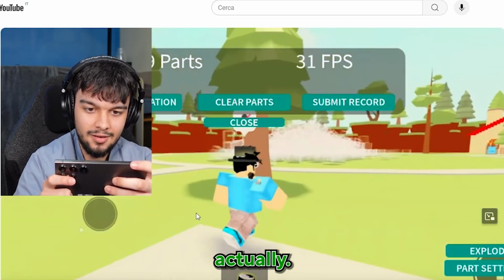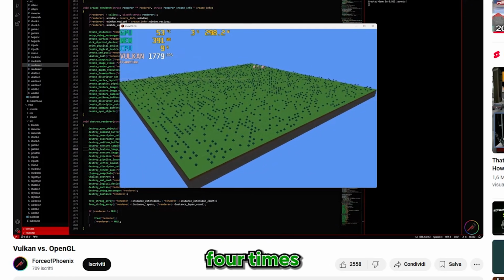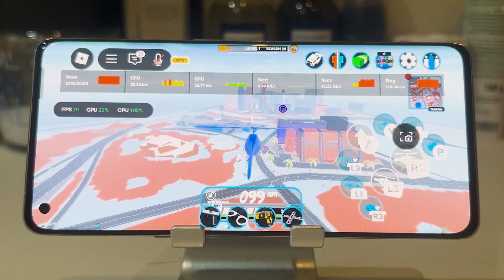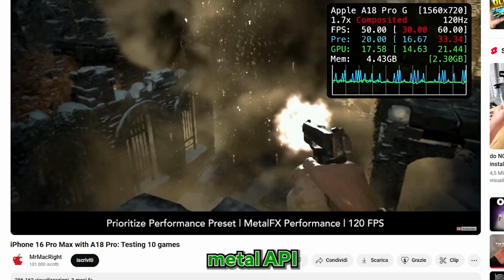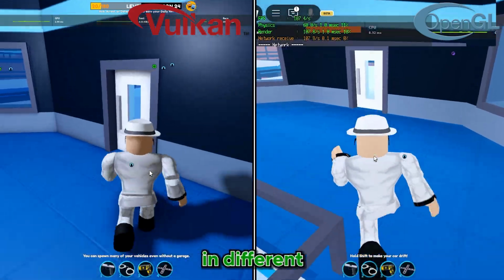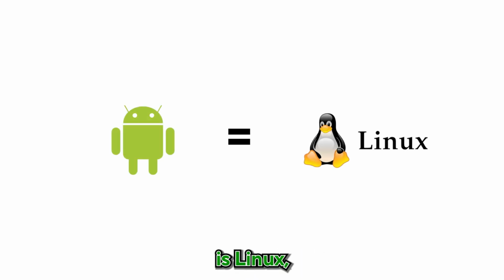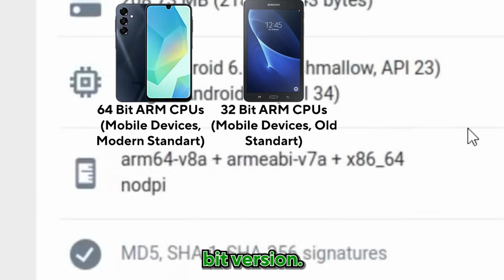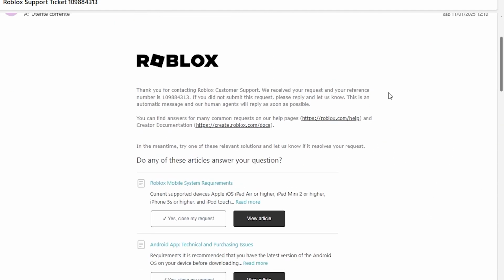Why Roblox on Android Runs so Bad? [FIXED] (SHOCKING TRUTH) [DETAILED INFO] - Roblox 2025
Hello, in this video I will tell in a very very detailed way about why Roblox runs so badly on devices compared to all the others.

The truth will shock you a lot since it is something that should have already been fixed many years ago, so if you are interested click on this video.

Donate to Palestine🇵🇸, Lebanon🇱🇧, Syria🇸🇾 and more♥️💪 (This benefits you in unexpected ways in your life 😉)

Roblox Support Page (Make sure to send the Request so that Android Users can enjoy Roblox as all other Users, MAKE The Difference)

The Massage to Put into the Description of issue (I recommend to do not copy but write your own but if you want just copy mine): Hello Roblox,

Please consider switching from OpenGL'es to Vulkan API on Android devices. Vulkan has been available since 2016, while you've already moved from OpenGL'es to Metal on iOS and iPadOS in 2018.

For 11 years, I've noticed that many devices have transitioned to optimized Graphics APIs that use less CPU and more GPU, leading to better performance and graphics. It's frustrating to see a $1,000+ Samsung Galaxy S24 Ultra underperform compared to older iPhones or other devices.

To clarify, here are the Graphics APIs used by other systems:

Windows 10/11: DirectX

Xbox Console: DirectX

Mac OS: Metal

iOS: Metal

iPadOS: Metal

PlayStation 4/5: GNM or GNMX

Both Windows and Mac OS can also use the Vulkan Graphics API. Please ensure that Android devices start using Vulkan.

Thanks to anyone who reads this message. Please make this change. Goodbye and have a nice day.

If you are reading here it means that you have clicked on the video and most likely you have also watched it, thank you for your attention, Have a good day, GoodBye. 😊